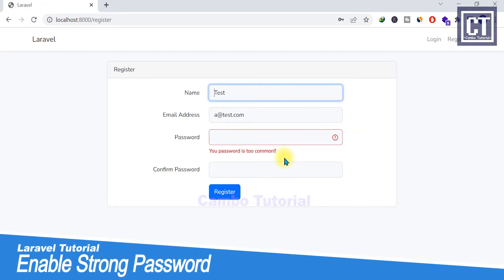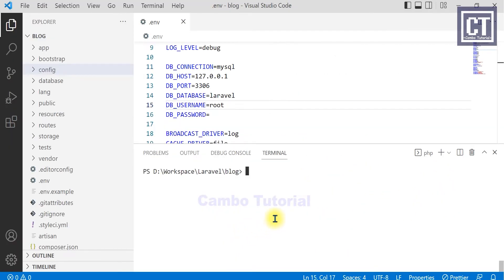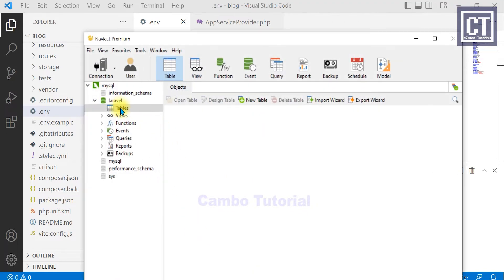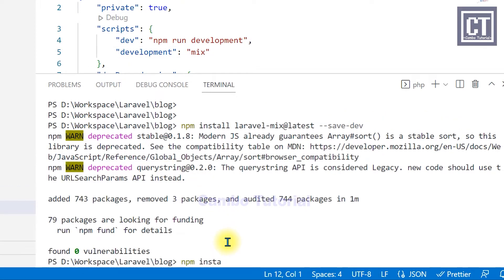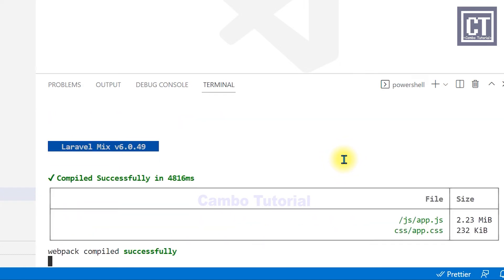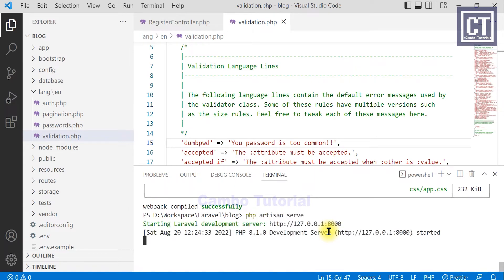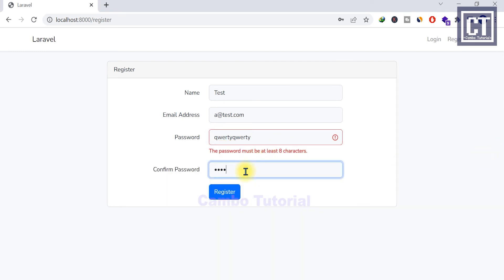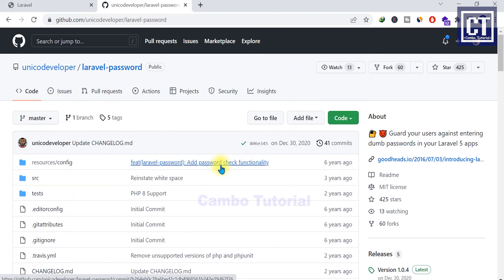Laravel - How to Enable Strong Password in Authentication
Commonly password are vulnerable for user setup with weak passwords which attacker and exploit hack into their account. Another way you can use "unicodeveloper/laravel-password" package which provide easily setup and can prevent user from using weak password.